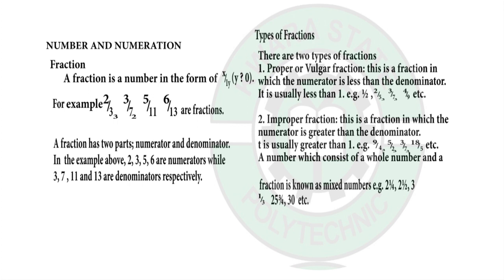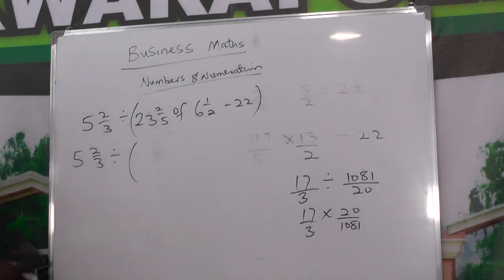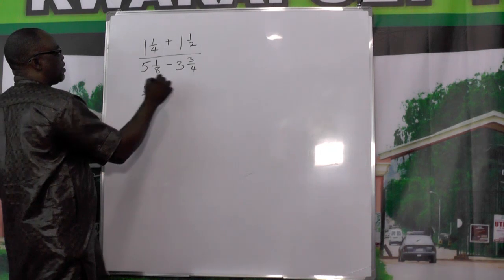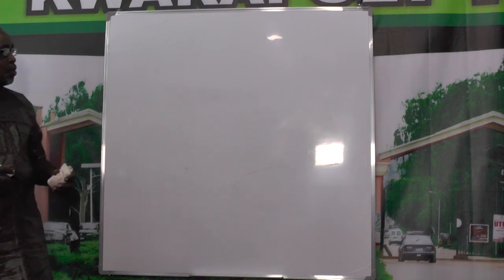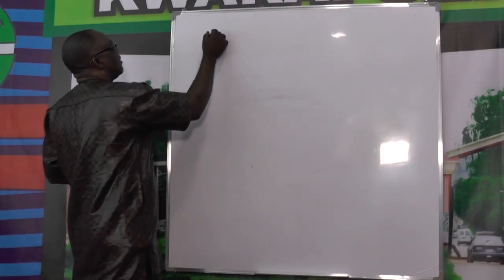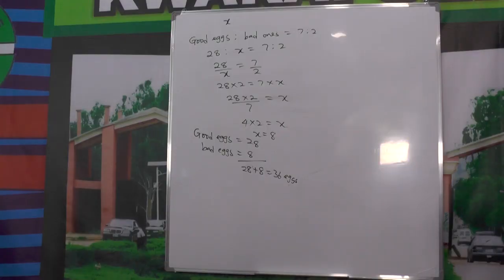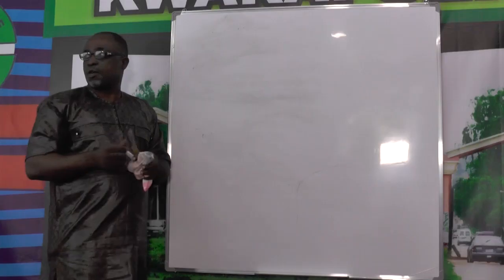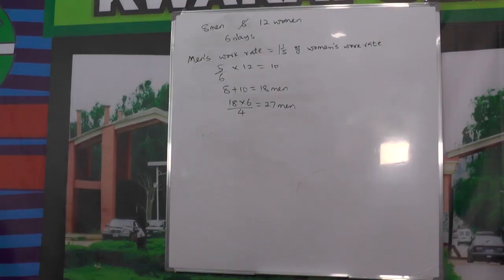BUSINESS MATHEMATICS BAM 112 MODULE 1